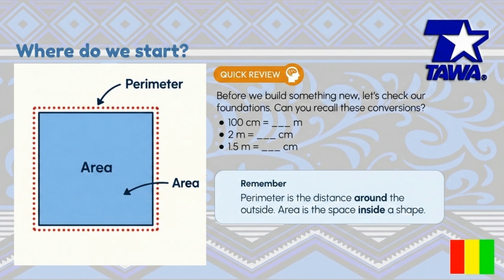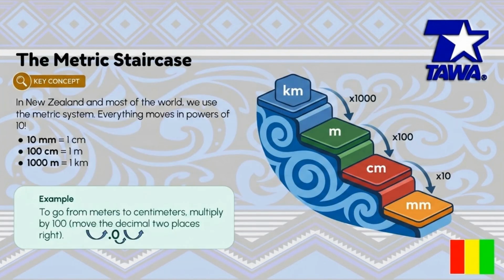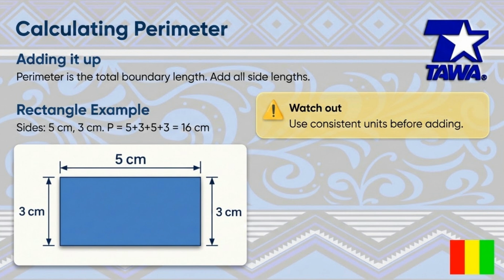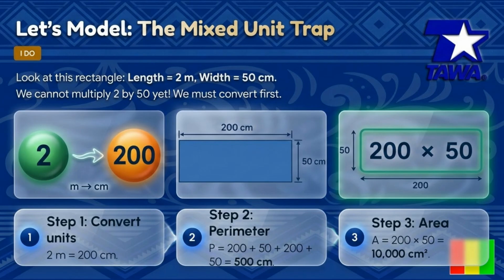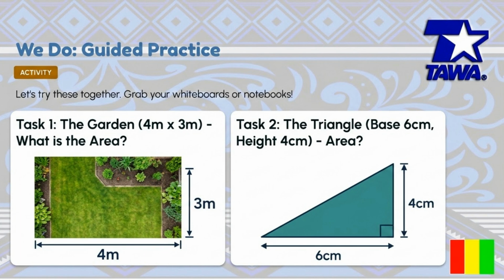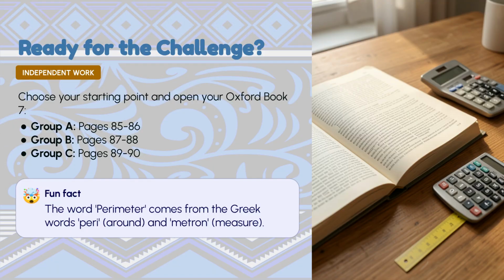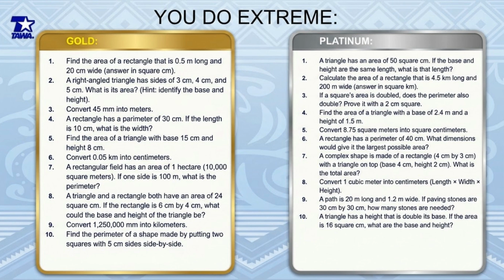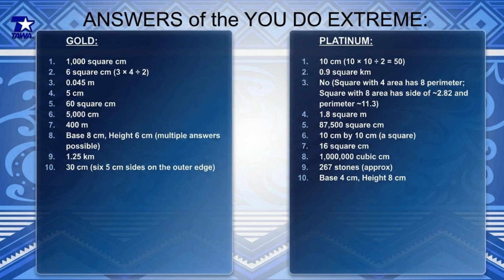Size matters MATH, LESSON 3 Week 3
📐 Perimeter, Area, and Unit Conversions: Mastering the Foundations of Measurement!
In this video, we are tackling the big three of measurement: Perimeter, Area, and Unit Conversions. Whether you are fencing a yard, designing a room, or just trying to figure out how many millimetres are in a metre, this video has the shortcuts you need!

I’ve broken the work down into four color-coded challenge levels to help you move from basic shapes to complex compound areas:

📖 How to use this video:
Watch the explanation for the core formulas (Perimeter = sum of all sides and Area = Length x Width) and the "Metric Jump" method for conversions.

PAUSE THE SCREEN when the Work Slide appears.

Choose a color level (start with the basics or jump straight into the advanced compound shapes!) and solve the problems on paper.

Check the answers on the final slide to see how you leveled up.

I use these exact visual strategies at Manurewa Intermediate to help students stop mixing up "around the outside" with "the space inside." Once you see the difference, it’s impossible to forget!

🌍 Curriculum Fit:
New Zealand: Year 6, 7 & 8 (Measurement and Geometry)

South Africa: Grade 5, 6 & 7 (Measurement - Perimeter, Area, and Volume)

🙋‍♂️ Have a specific request?
Need a tutorial on the area of triangles, circles, or even 3D volume? I am happy to do the planning and create a video for your specific needs.